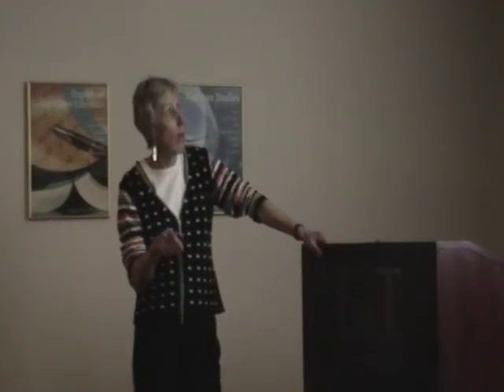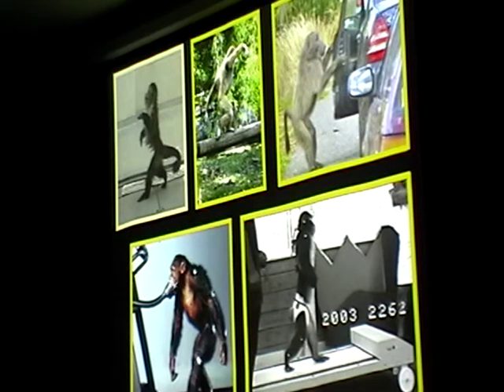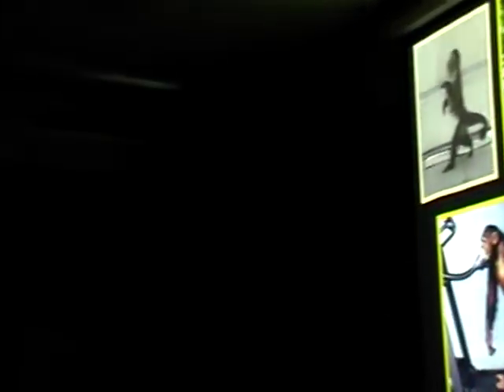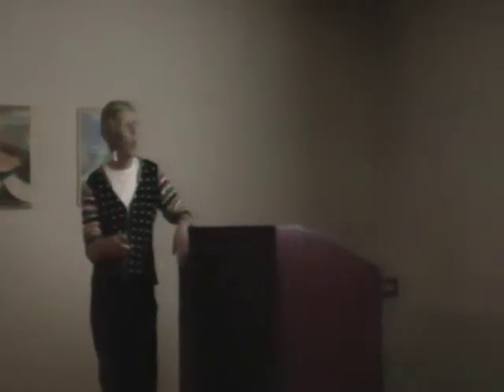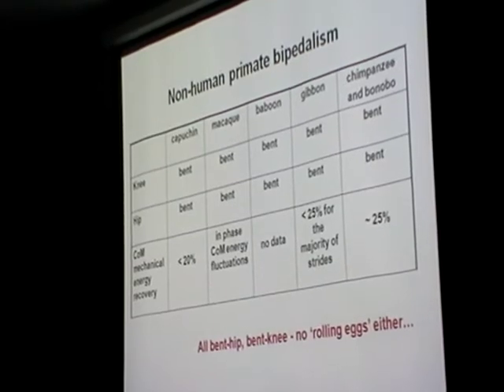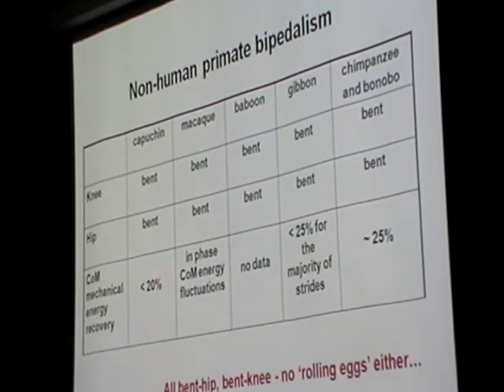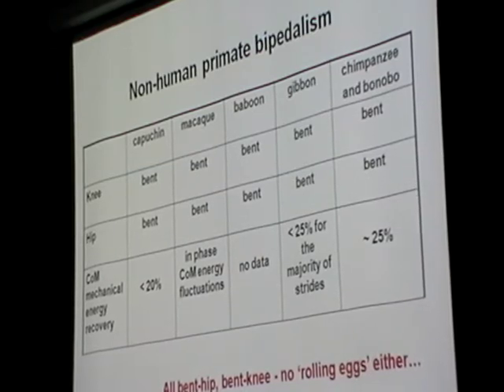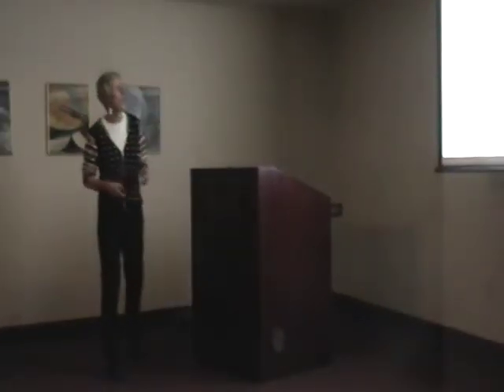Taft Lecture, Anthropology: Dr. Brigitte Demes 5/8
Dr. Brigitte Demes
Department of Anatomical Sciences, Stony Brook University
Gives the talk: Facultative bipedalism in primates: Understanding the evolution of human gait
Abstract: Bipedal posture and locomotion are the earliest features that distinguish fossil hominids from their quadrupedal primate ancestors. South American capuchin monkeys, versed in both of these gait modalities, offer the opportunity to study what gait a quadrupedal primate adopts when it gets up on its hind legs. I have studied the mechanics of capuchin bipedalism in our primate gait laboratory and found that they use a bent-hip, bent-kneed running gait. The facultative bipedalism of other non-human primates, including our closest relative the chimpanzee, is also unlike the habitual bipedalism
of humans. Based on these findings and anatomical constraints I conclude that the origin of human habitual bipedalism likely started as a bent-hip, bent-kneed gait. Speed would have been significantly impaired compared to quadrupedal limits, and the evolution of this gait was probably also not motivated by increasing locomotor efficiency.
Date of the talk: Monday, April 4, 2011

The Charles Phelps Taft Research Center provides competitive research support for tenure-track faculty, graduate students, and undergraduate students in 13 departments within the McMicken College of Arts and Sciences of the University of Cincinnati.

Our mission is to promote scholarly research through fellowships and awards; foster critical conversations across disciplines; create and sustain an intellectual community for the exchange of ideas; and support lectures, conferences, seminars, study groups, and symposia in the Taft disciplines. Above all, we hope to fulfill and further Annie Sinton Taft's own vision of sustaining a "concentration of interest in the development of ideas."

These recordings are being made available for noncommercial and educational use only. All rights to this recorded material belong to the authors.